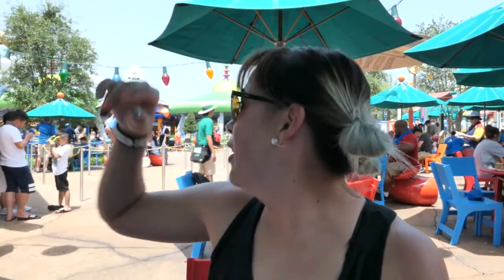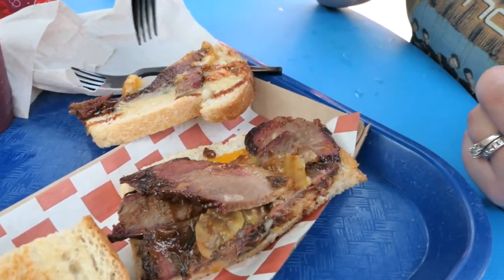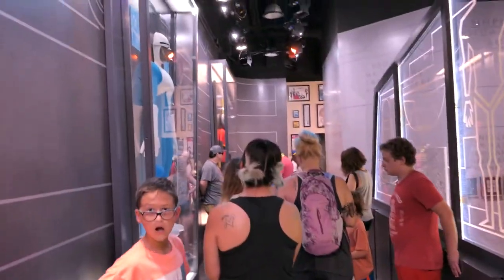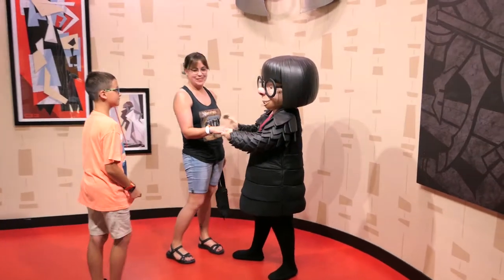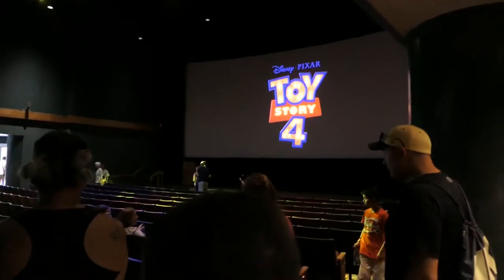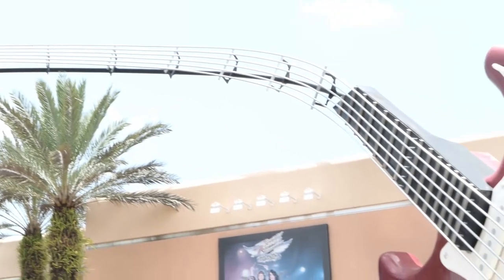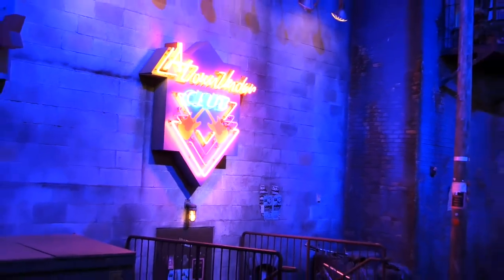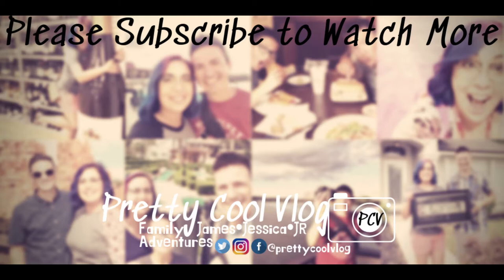Quick Hollywood Studios Run | Lunch, greets and rides....Without Capes | Vlog 2019 Ep024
It's our first day of the trip so join us for a quick bite at Woody's Lunchbox!!! After lunch we get fashion advice from Edna Mode! Then we swirl around with the Aliens and rock through Hollywood traffic in a stretch limo!